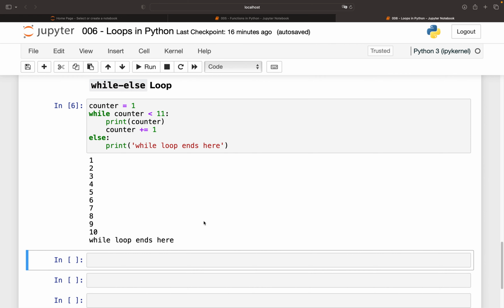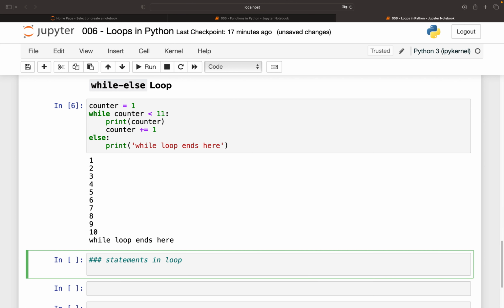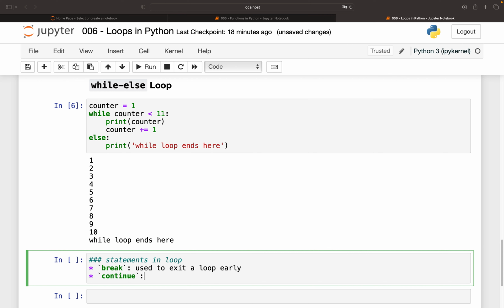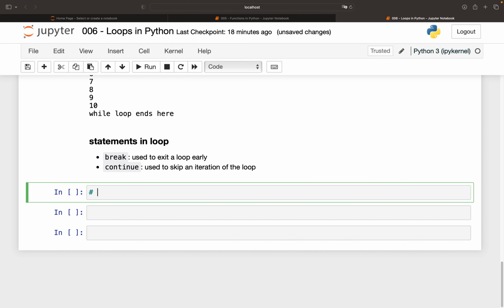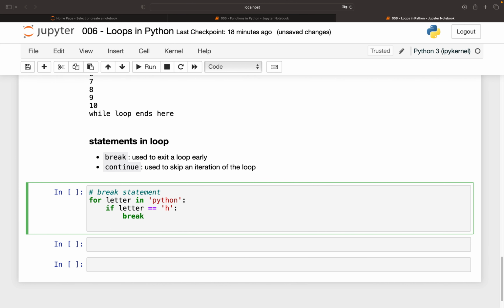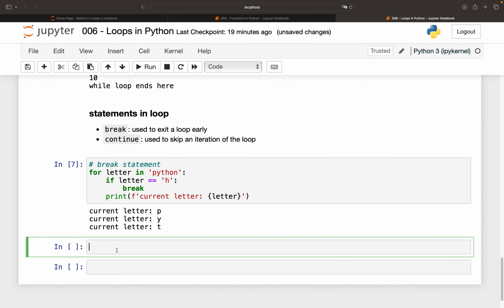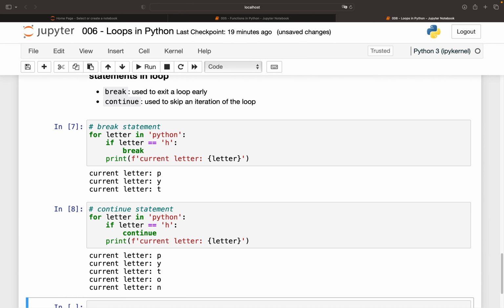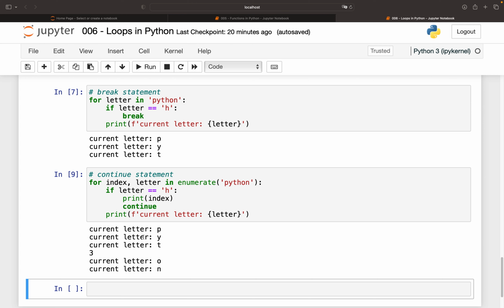062 - Break & Continue Statements in Python